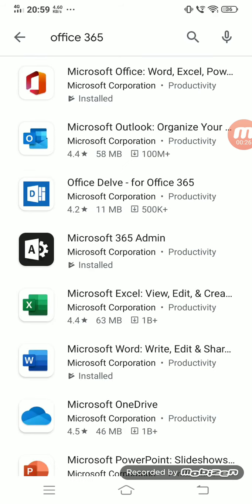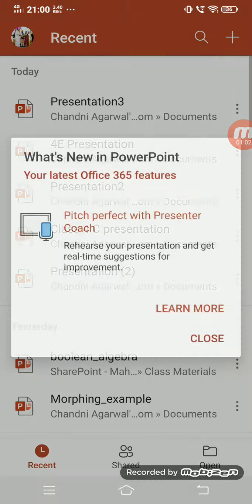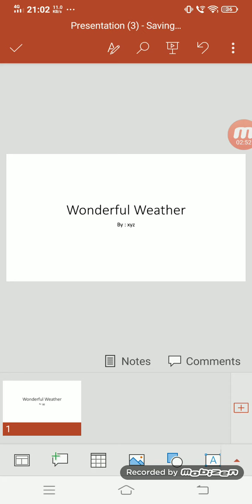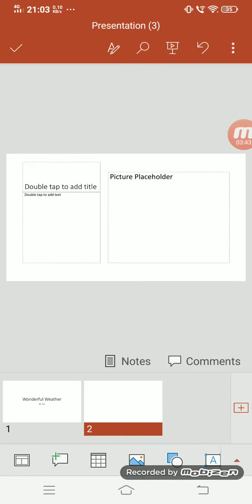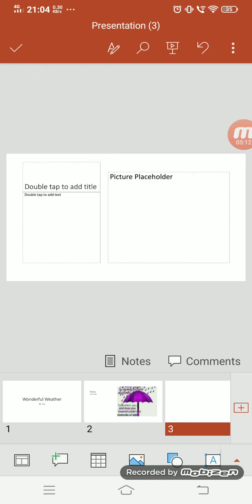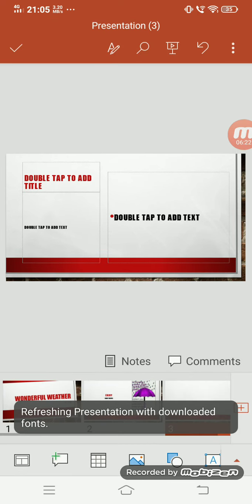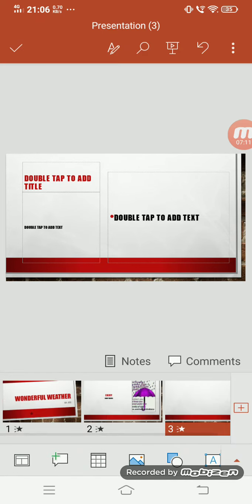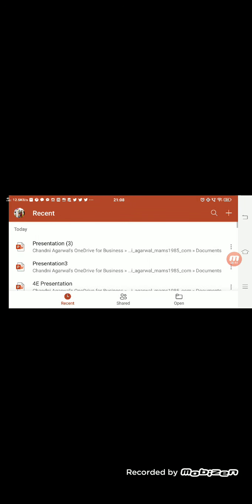Installing Powerpoint App |Microsoft PowerPoint App from Mobile phone using Office 365 ID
This video demonstrates the steps to install Powerpoint and step to Run Powerpoint App from mobile phone.